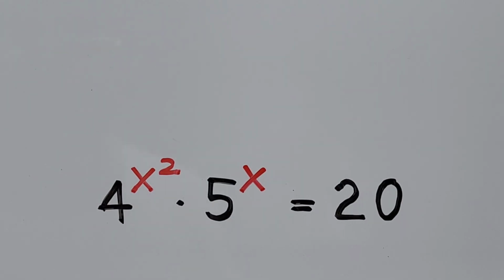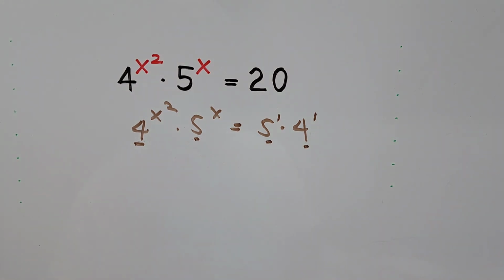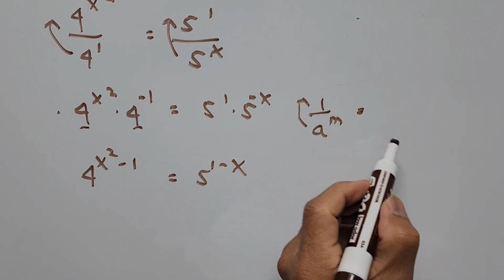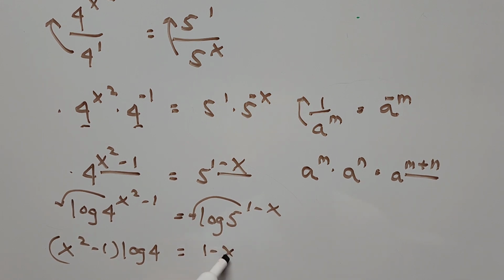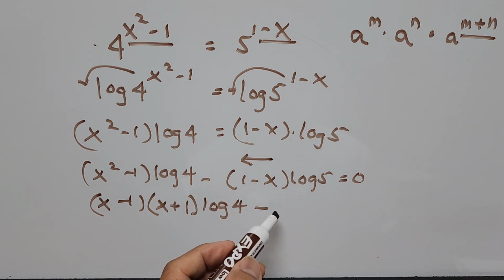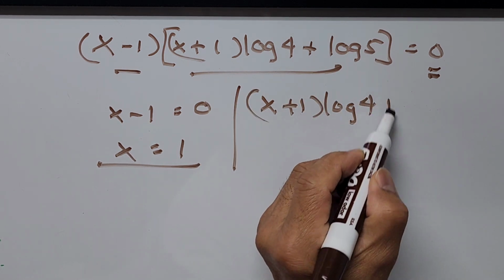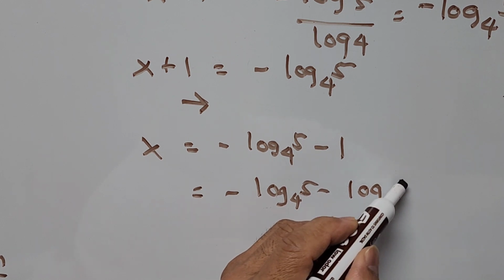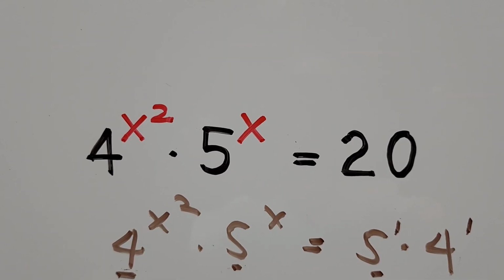Solving Exponential Equation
In this video, you'll learn how to solve the given exponential equation.